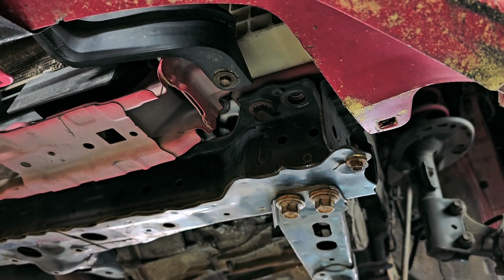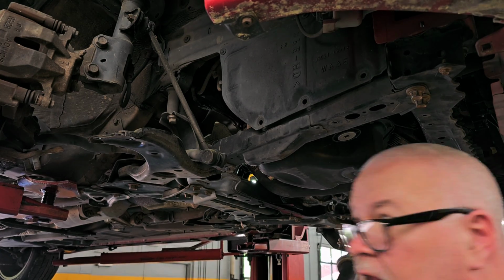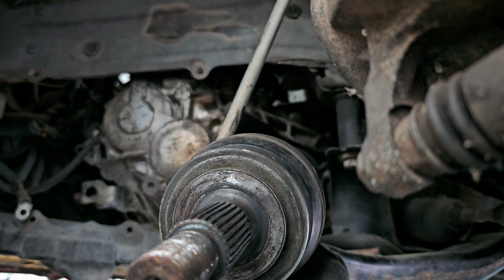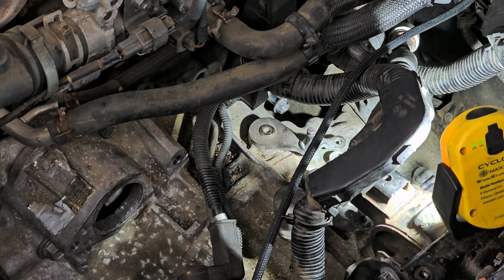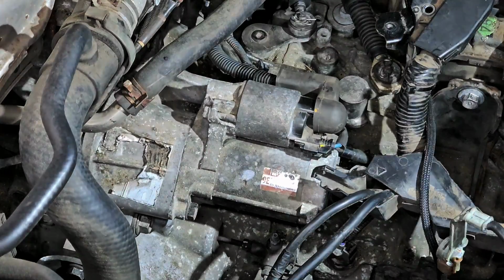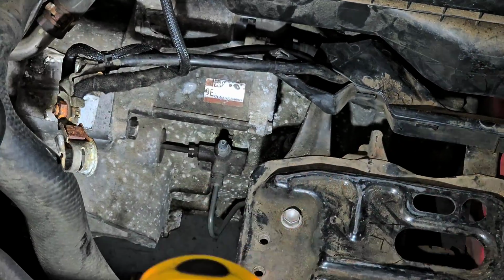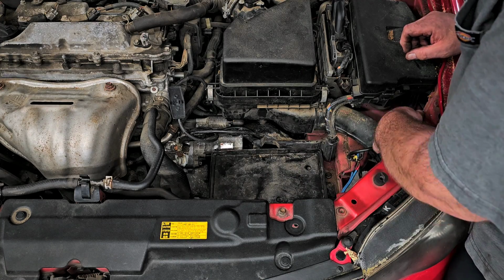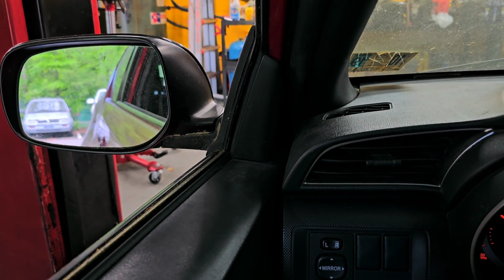We Find Out If Everything Went Acording Plan.. Guess What Happened..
Scion clutch replacement

Part 1 Scion clutch replacement link. Keep wrenching!